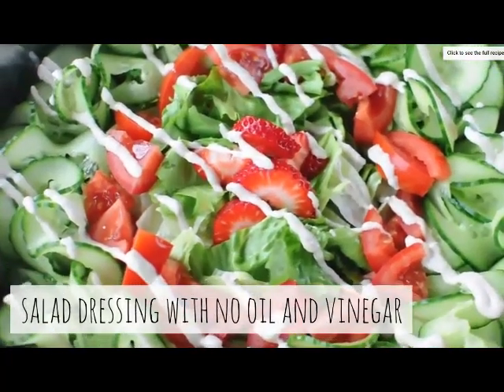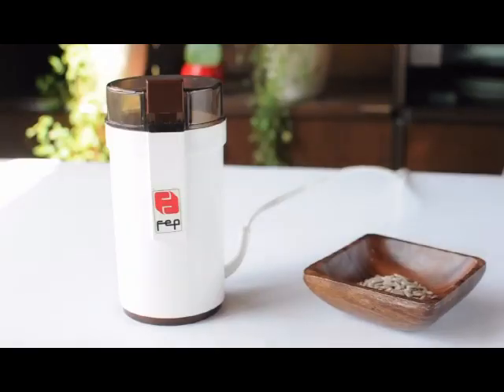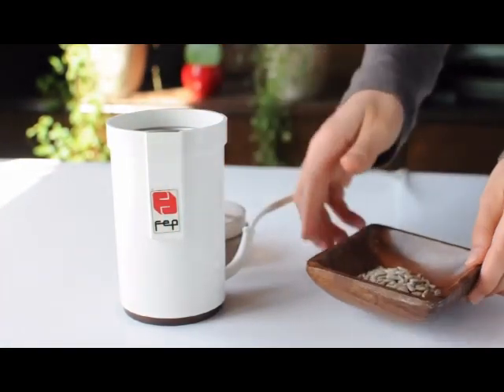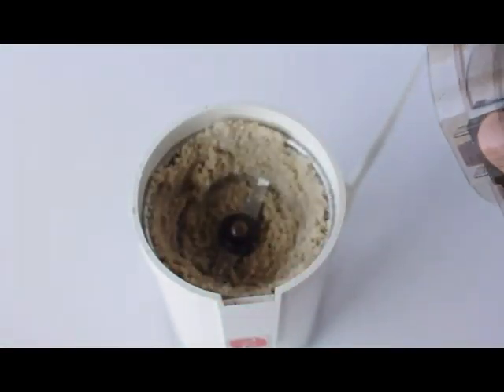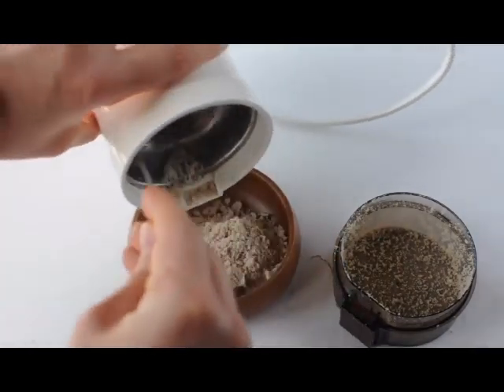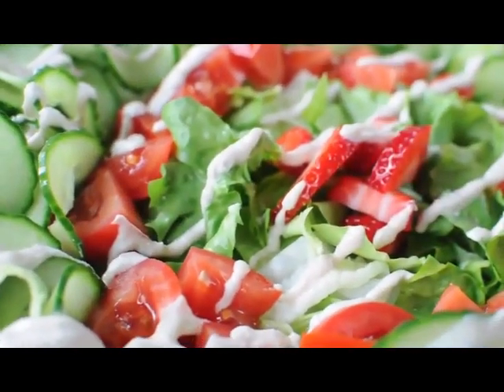Raw Salad Dressing no Oil